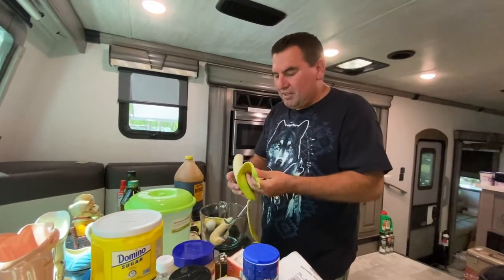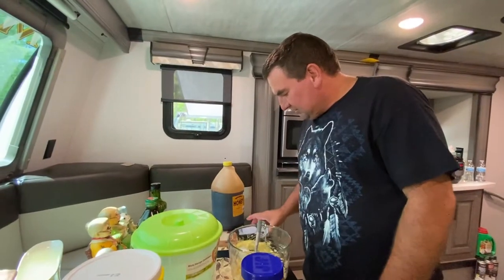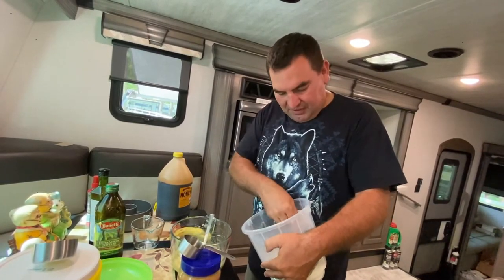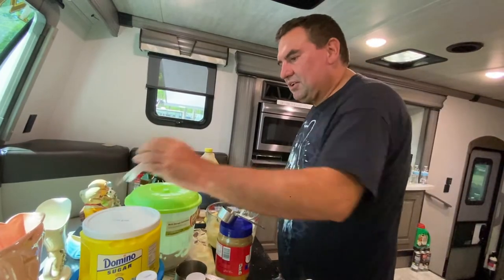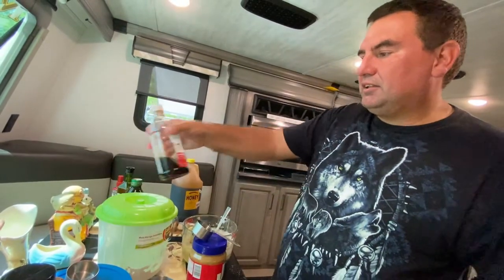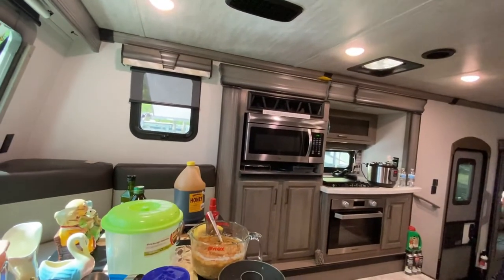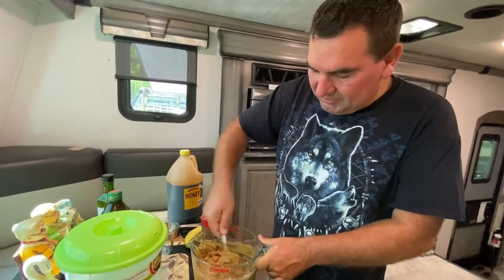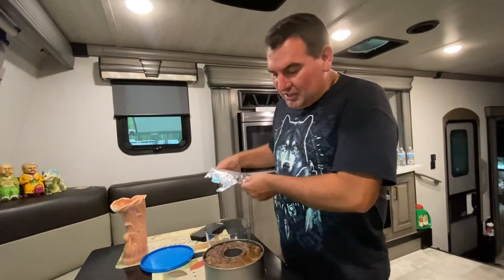how to make Banana nut bread/aka ELVIS PRESLEY BREAD